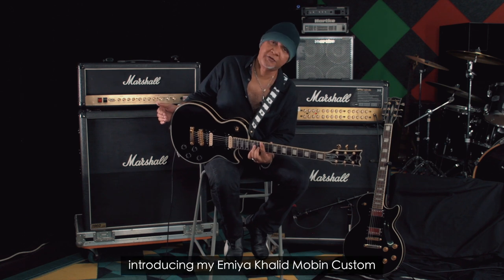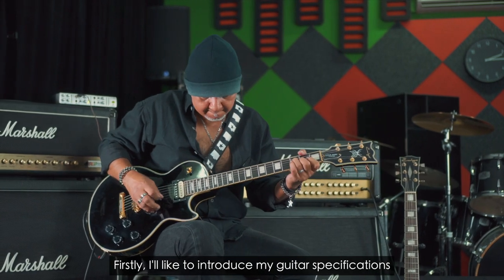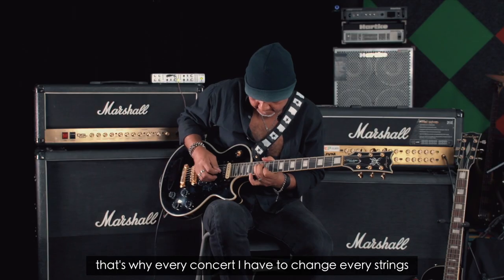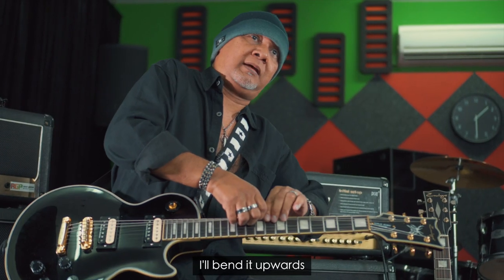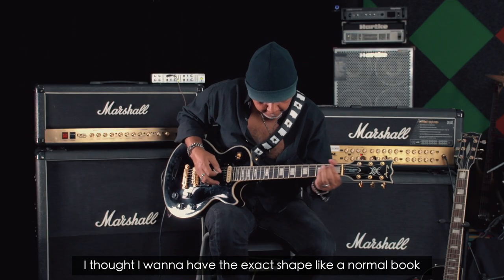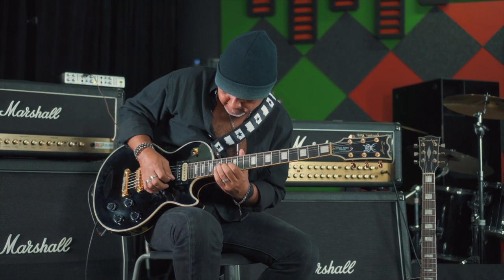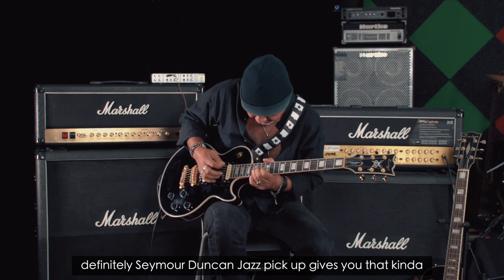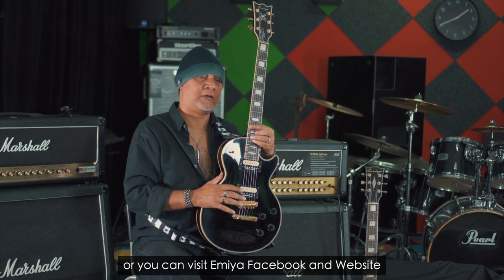Emiya Khalid Mobin Custom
Mr Khalid Mobin giving an overview of his EKM Custom. Build to his specifications..